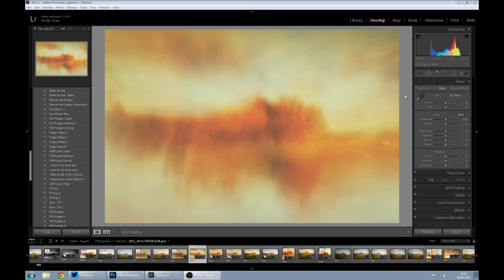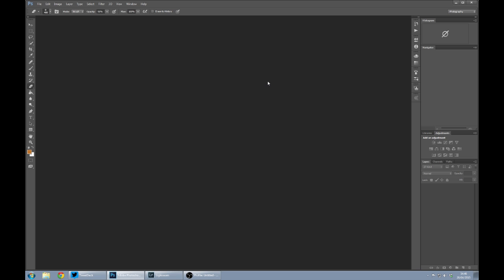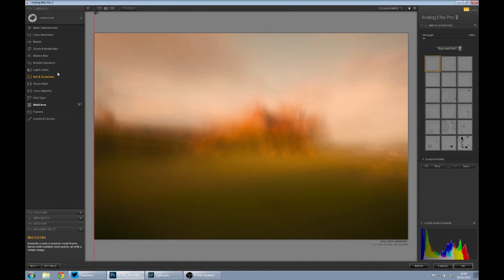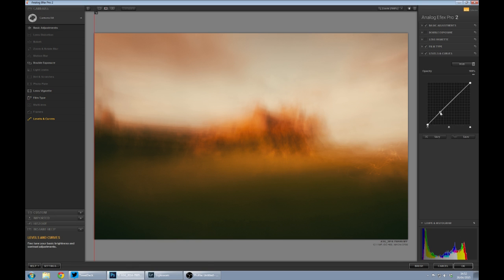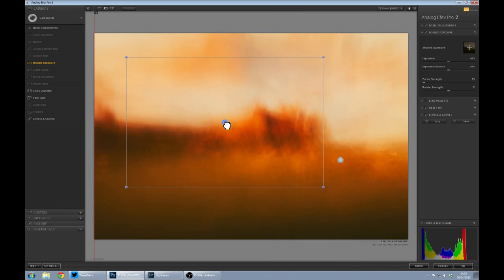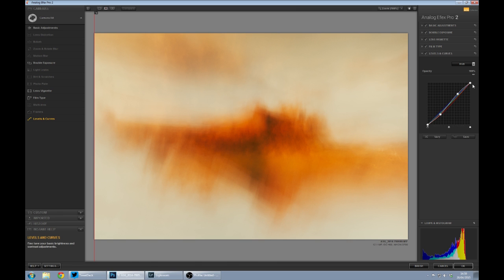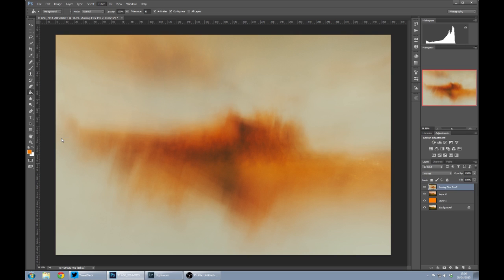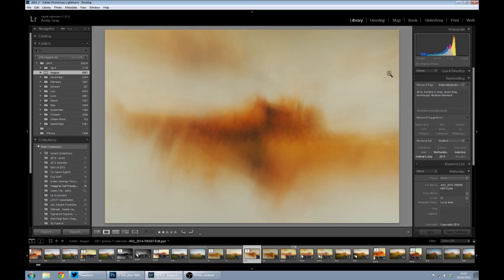Editing an ICM photograph using (mainly) Analog Efex Pro 2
Let me guide you as I turn an intentional camera movement capture of Bamburgh Castle into an impressionist abstract landscape piece!
After waiting for years for a decent internet connection, this is my 1st instructional video so please excuse the stuttering pauses, phone signal interference and rambling! ;)
- Andy